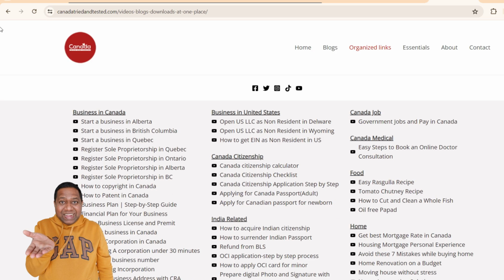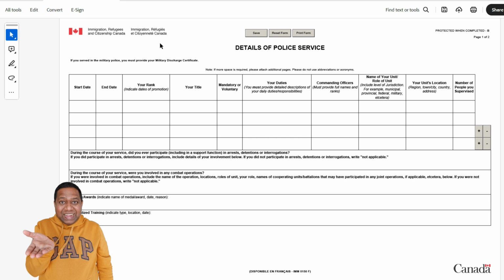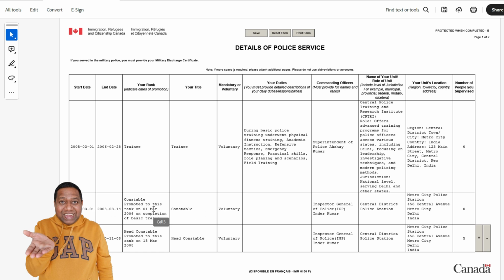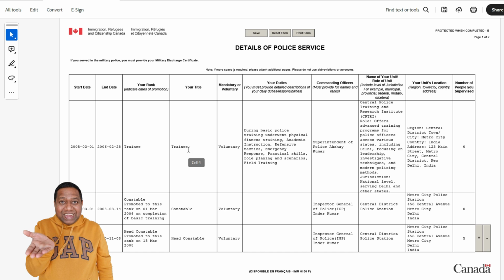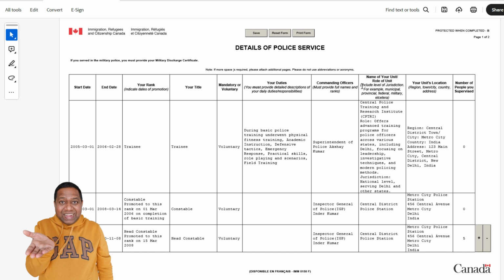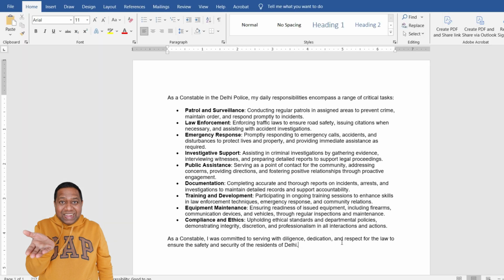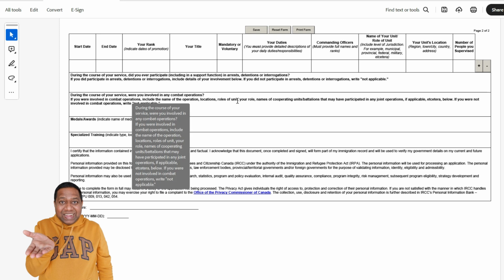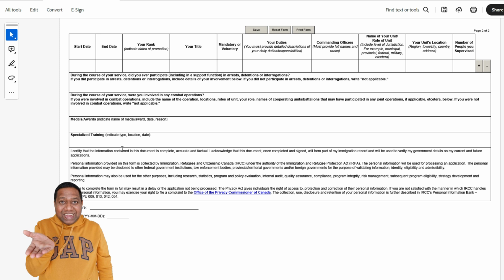Police Service (IMM 0150) Details Decoded: Your Step-by-Step Playbook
In this video I will show you how you can ensure that your Details of Police Service (IMM 0150) is filled correctly and also compliment with additional information as Letter of Explanation.

- **Step-by-Step Guide:** Detailed instructions on filling out each section of the IMM 0150 form accurately.
- **Common Mistakes:** How to avoid frequent errors that can delay your application.
- **Supporting Documents:** Tips on gathering and organizing necessary supporting documents.
- **Letter of Explanation:** How to write an effective Letter of Explanation to provide additional context or information.

**Timestamps:**
0:00 Introduction
0:57 Link to IMM 0150
1:18 Downloading Acrobat Reader
1:37 Organize documents
2:51 Prefilled application
8:15 Job duties example
10:18 How to copy the details
10:48 Conclusion